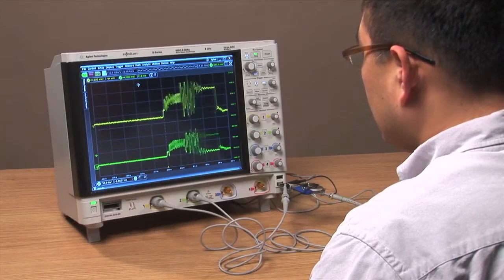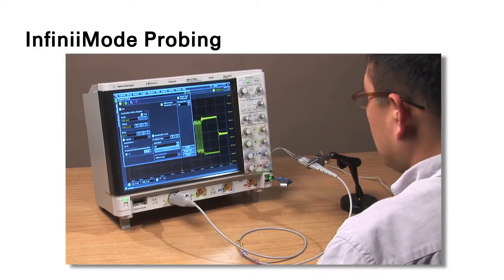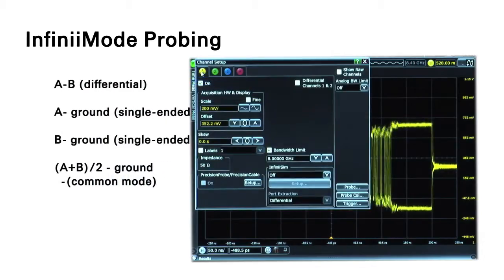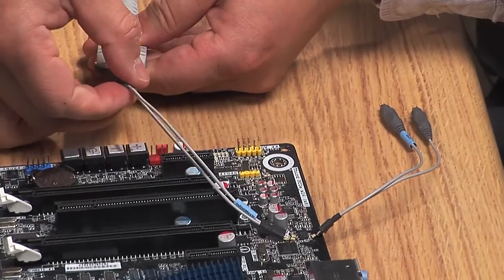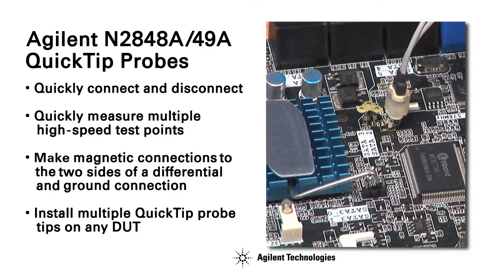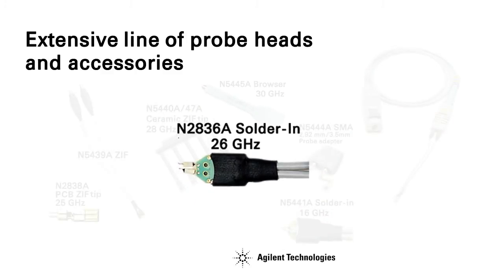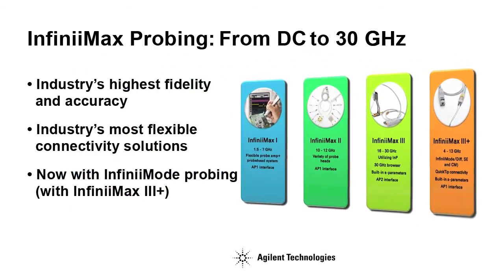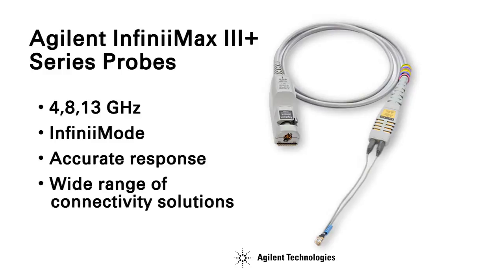InfiniiMax III+ Differential Probes and QuickTip Accessories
See how the N2830A Series InfiniiMax III+ probes and N2848A/49A QuickTip probes help meet your probing needs.

Jump to 3:32 to learn more about Keysight's InfiniiMax probing solutions from DC to 30 GHz.
Jump to 2:33 to learn more about Keysight's extensive line of probe heads and accessories.